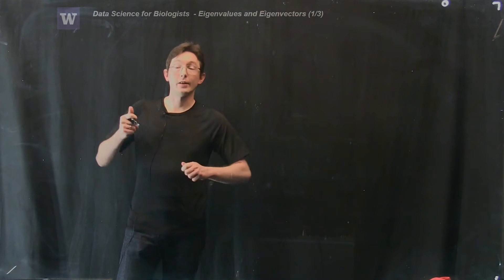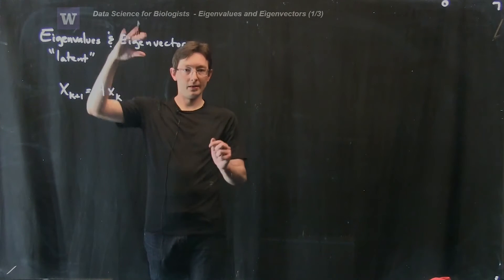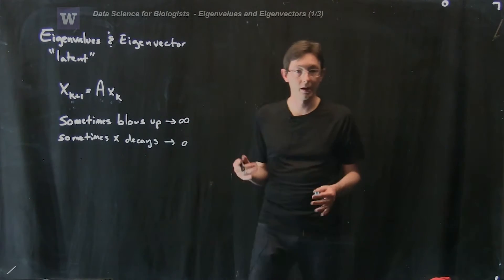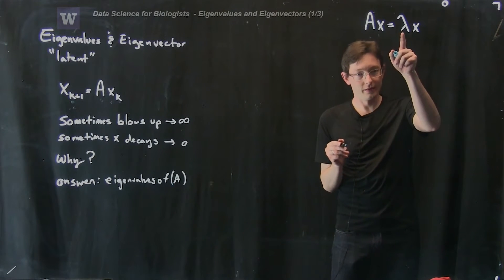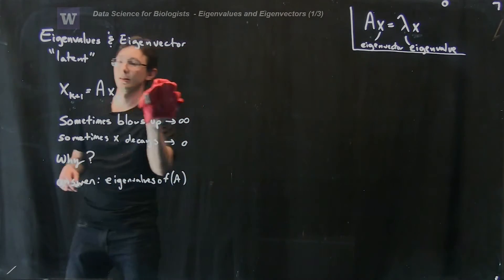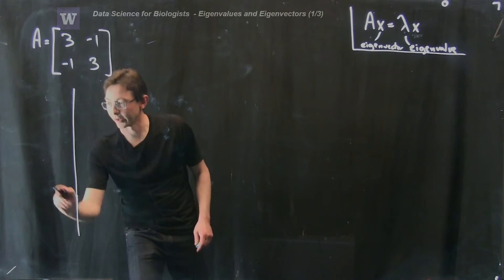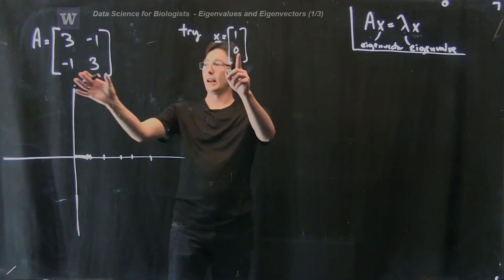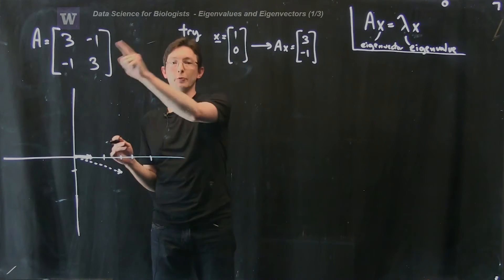Systems of Equations: Eigenvalues and Eigenvectors, Part 1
Systems of Equations: Eigenvalues and Eigenvectors
Part 1

Instructors:
Nathan Kutz: faculty.washington.edu/kutz
Bing Brunton: faculty.washington.edu/bbrunton
Steve Brunton: faculty.washington.edu/sbrunton